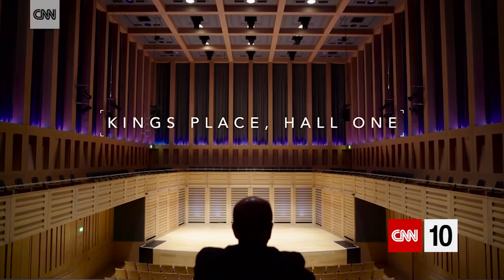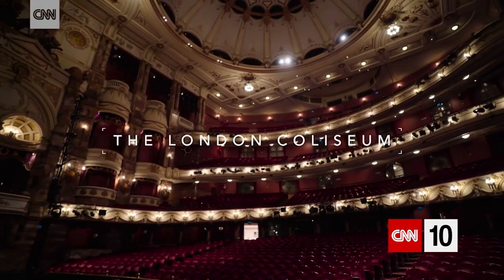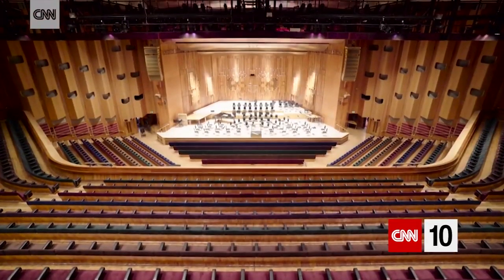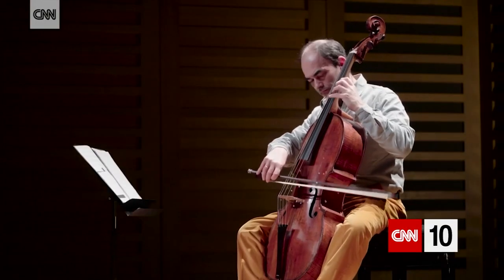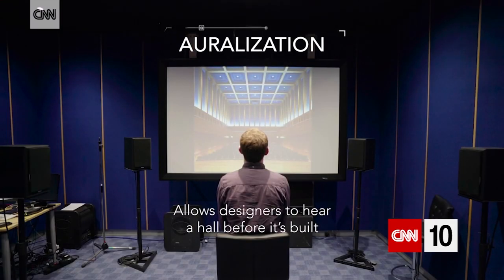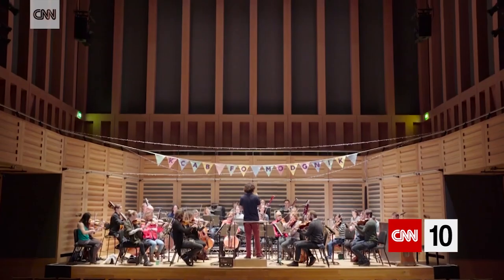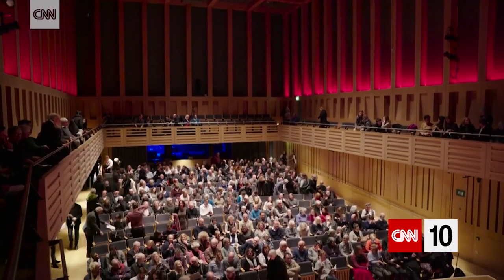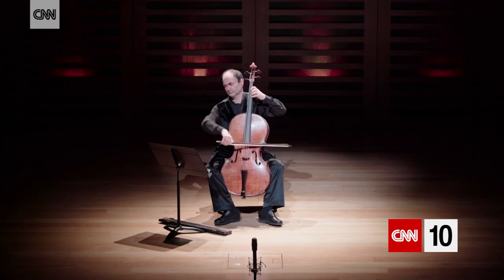How To Get Perfect Sound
Rob Harris explains the secrets of designing the acoustics for some of the world's most famous concert halls.